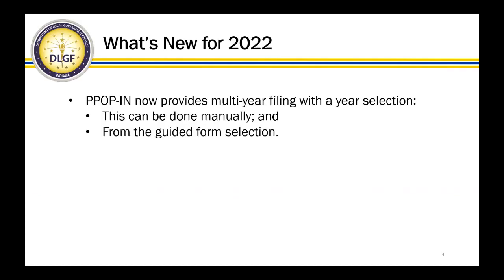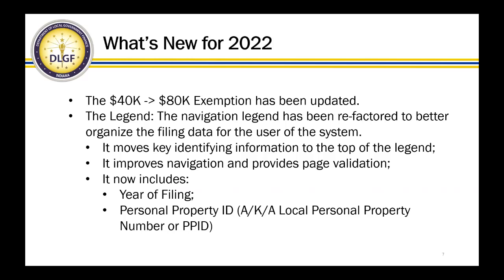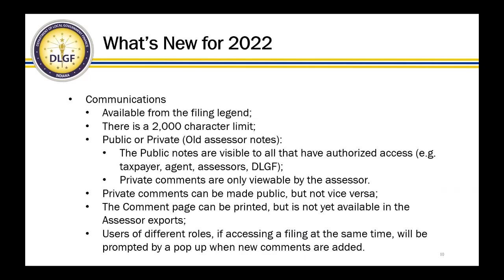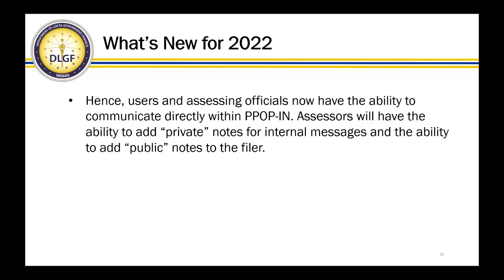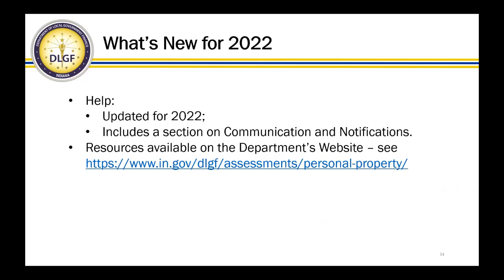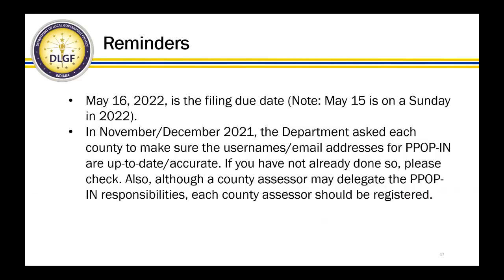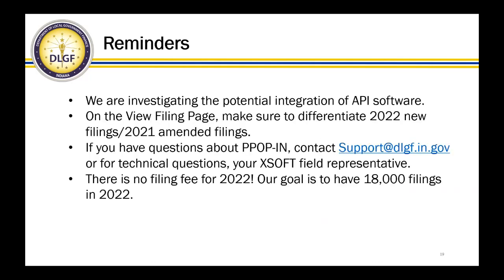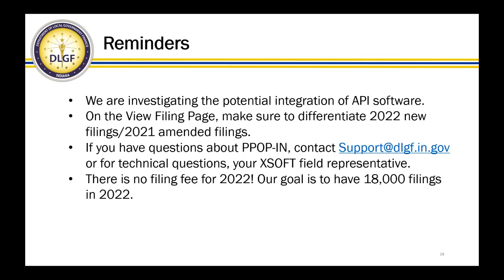DLGF Webinar - PPOP-IN 2022 Overview